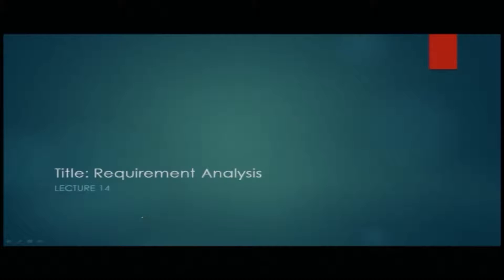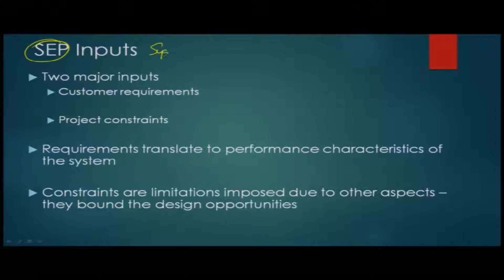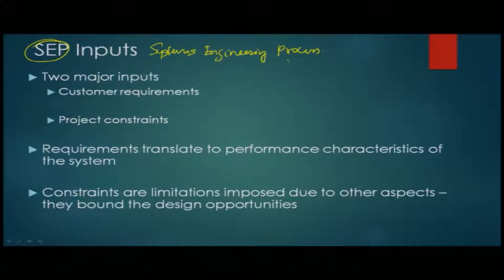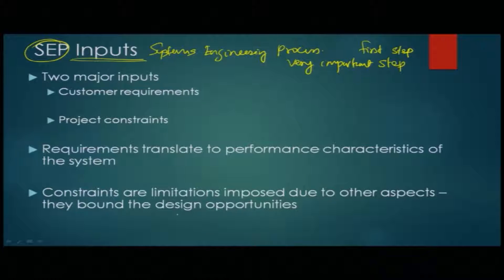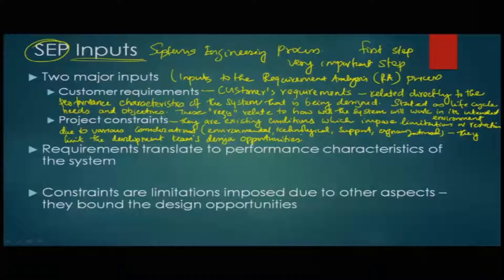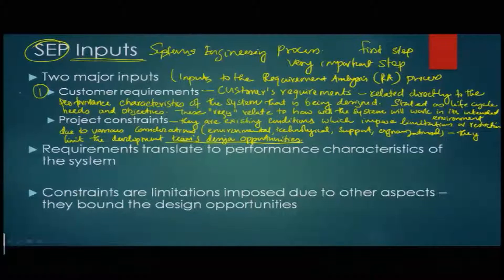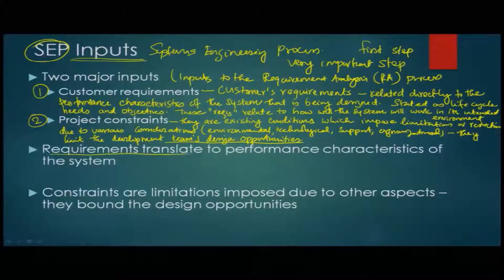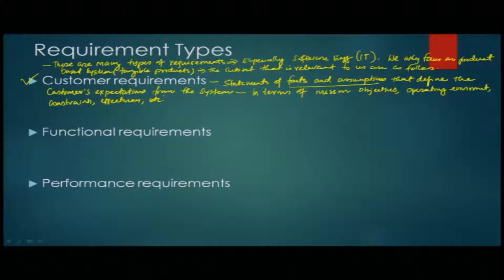Requirement Analysis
Systems Engineering Process inputs, Customer requirements and Project constraints, Requirement Types, Basic Operational Requirements questions, Good Requirements characteristics